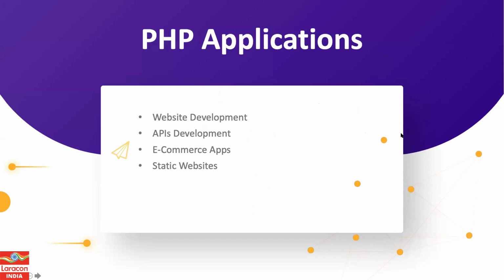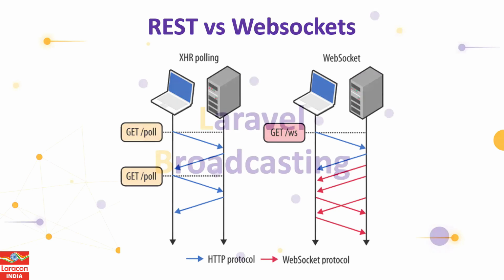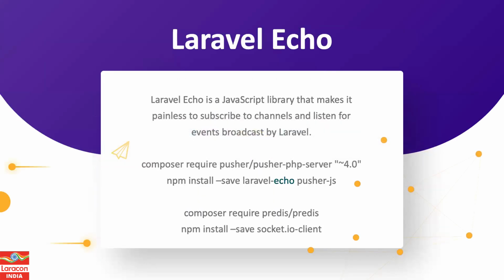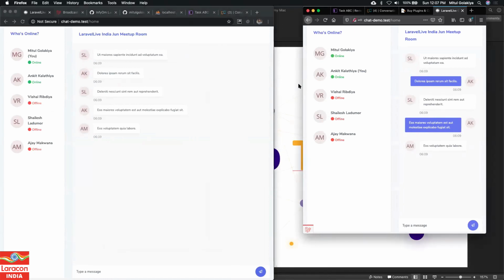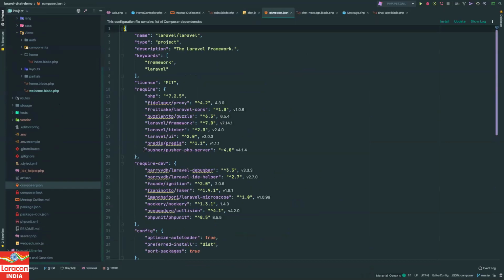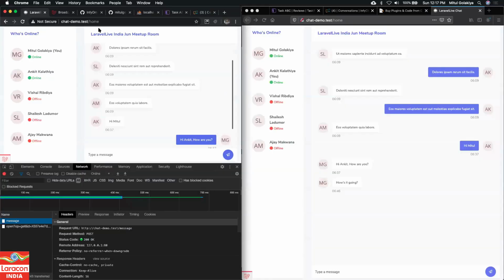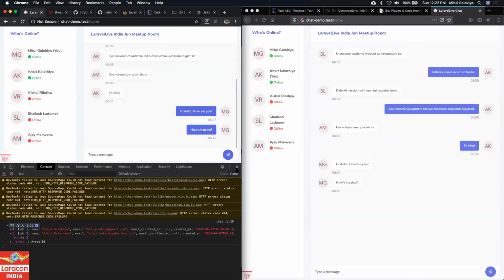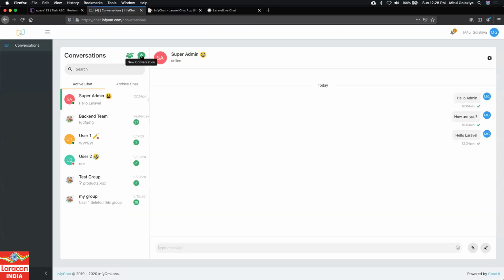Realtime Apps with Laravel - LaravelLive India May 2020 Meetup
How to build realtime applications with Laravel Broadcasting with Laravel Echo using Laravel Echo server or Pusher.

This video is recorded while LaravelLive India May 2020 Meetup where presentation was given by Mitul Golakiya (Github

Realtime apps including Chat Applications, Trello, Realtime collaboration apps.